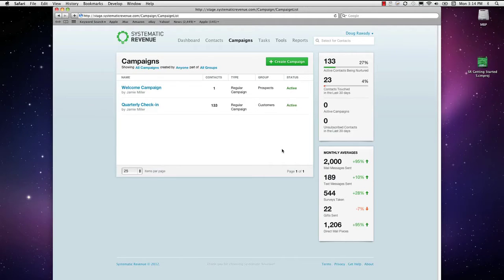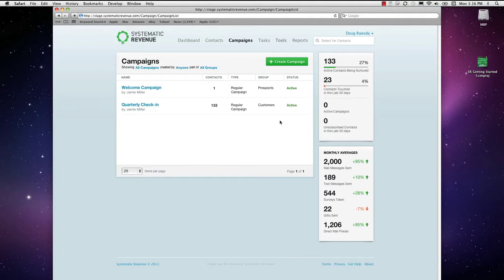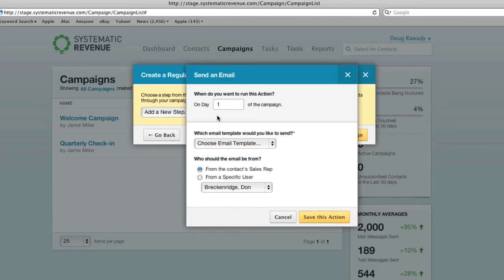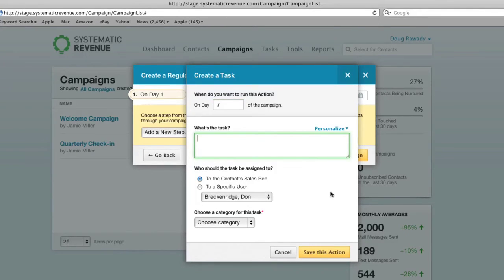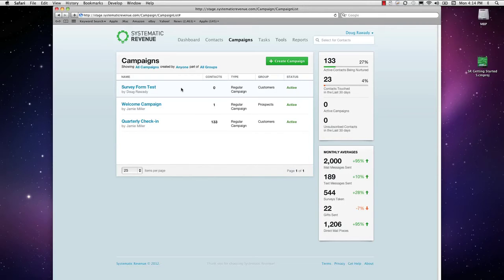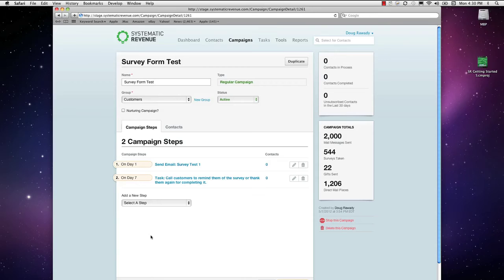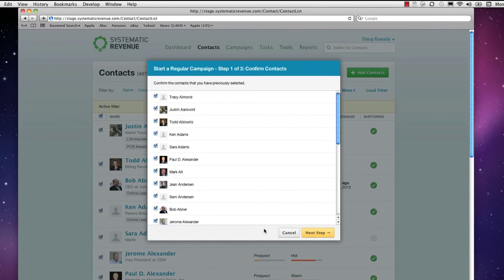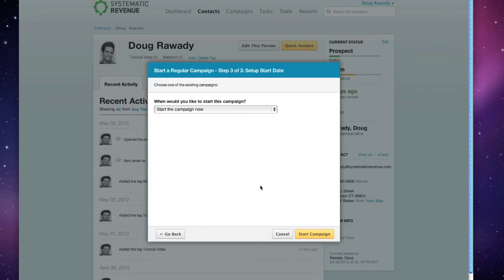SystematicRevenue_GettingStarted5_Campaigns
The fifth in a series of seven tutorial videos I recorded and produced in 2012 for Systematic Revenue - a powerful, easy to use marketing automation platform for small-to-medium-size businesses.